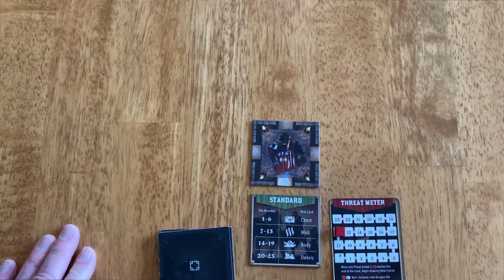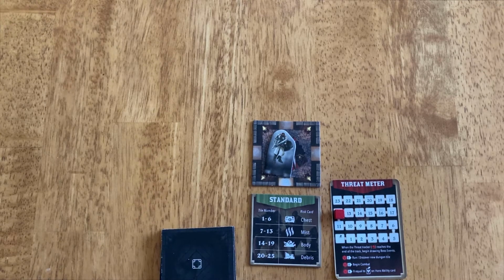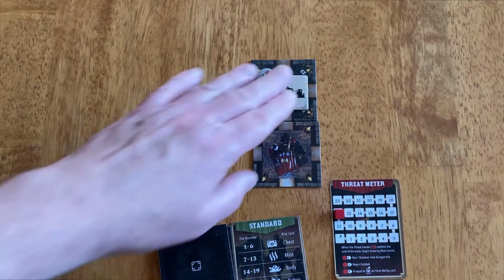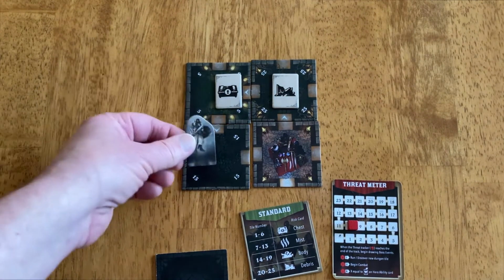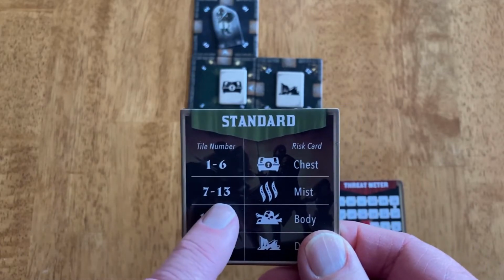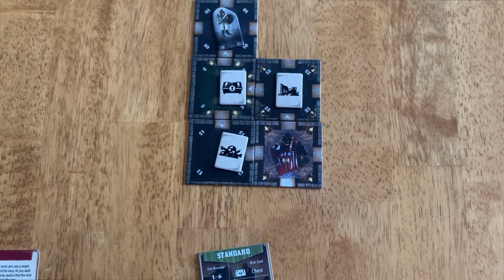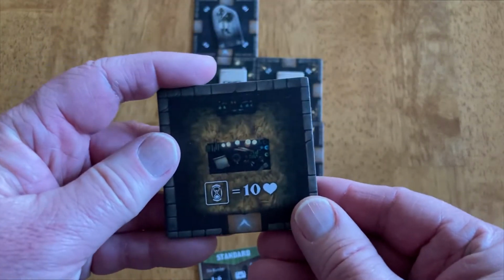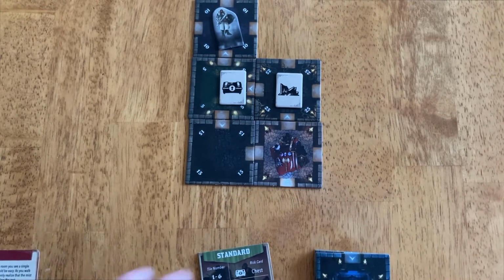Dungeons of Infinity: Laying the dungeon tiles and using the Threat Meter.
In this video I  go over how to lay out dungeon tiles as you explore. I also go over how to use the Threat Meter.